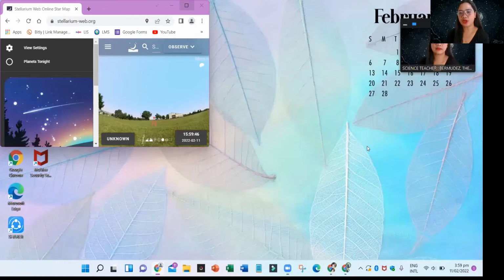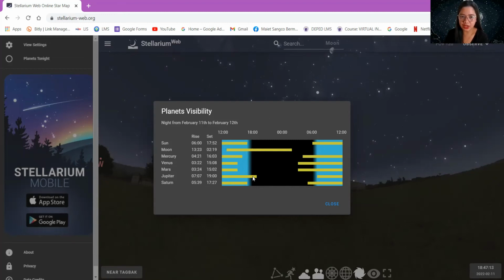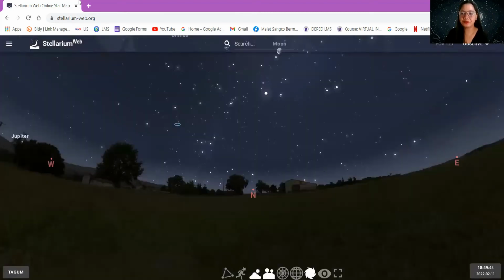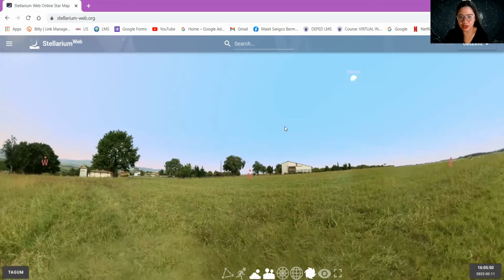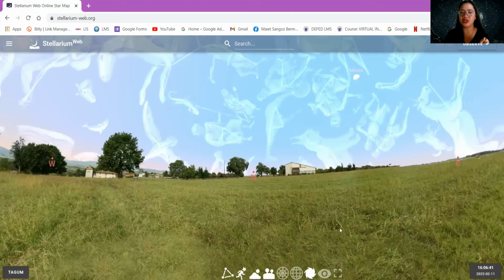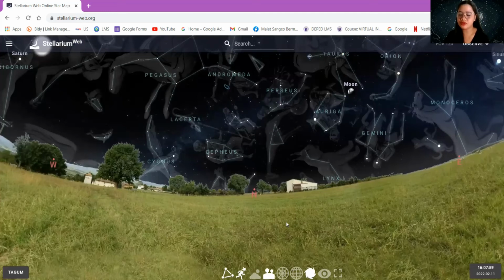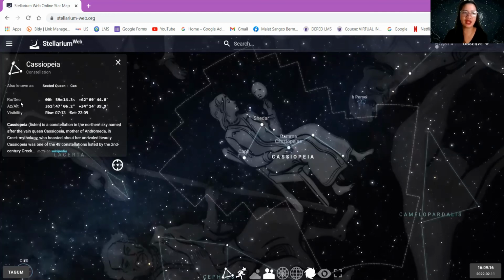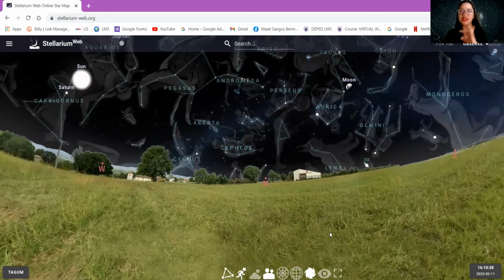STELLARIUM WEB | Video tutorial for Grade 9 Science